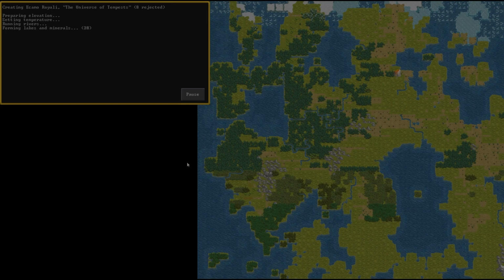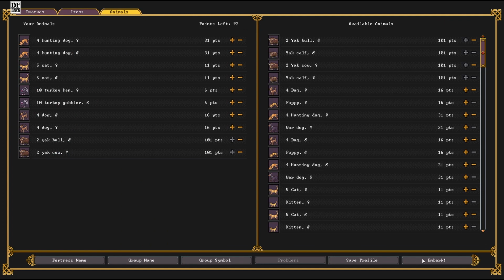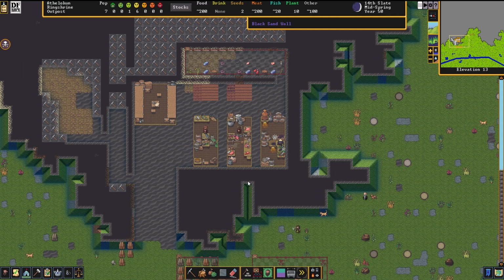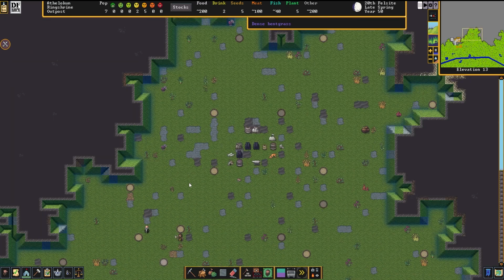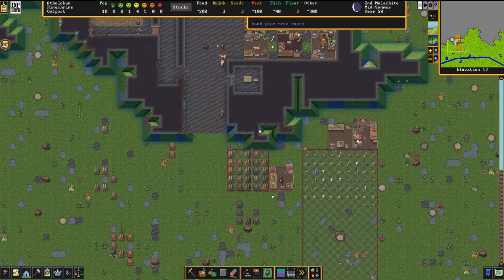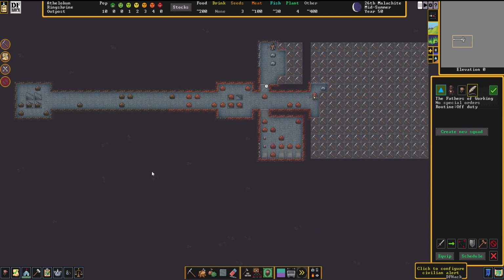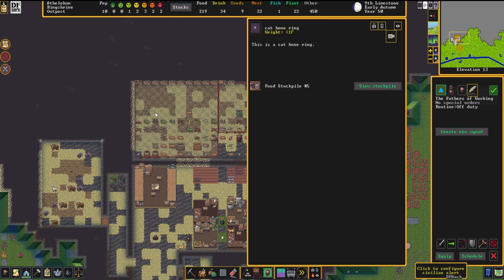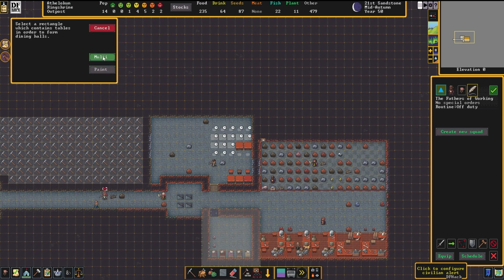Josh Plays Over An Hour Of Dwarf Fortress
Okay, so this is TECHNICALLY a pilot for Forts From A Cap, a Dwarf Fortress series I wanna try. This was cut from our Decemberween 2023 special, I didn't have anything else ready to go this week. Apologies!

If you enjoy this and want to provide funny scenarios and goals for a Dwarf Fortress run, you can do so